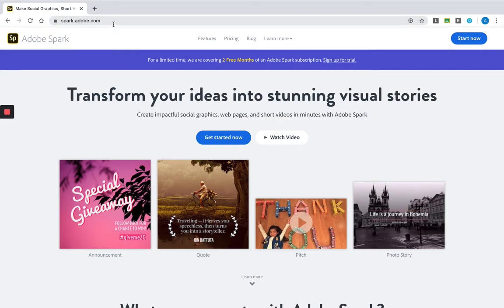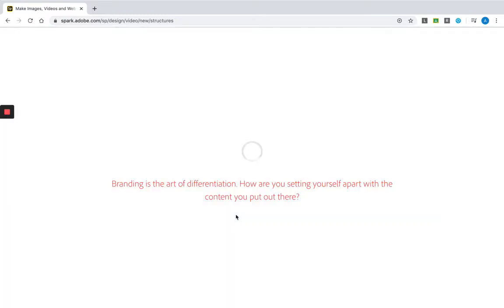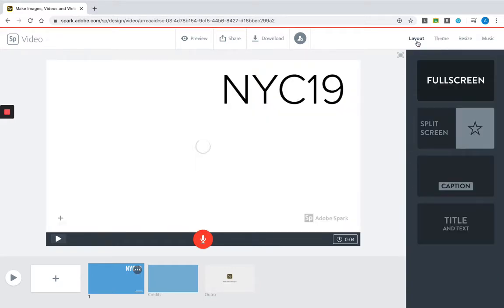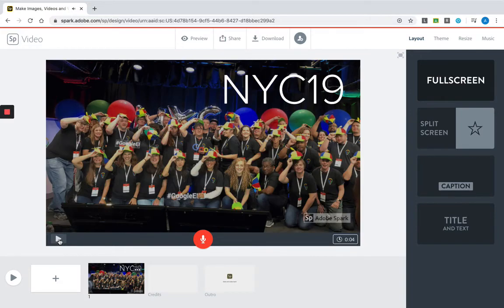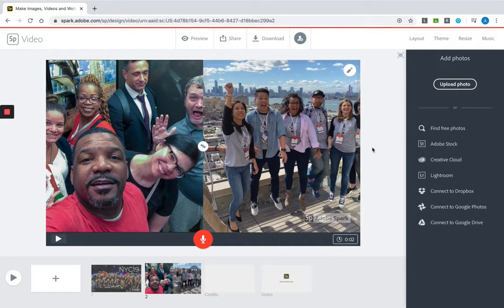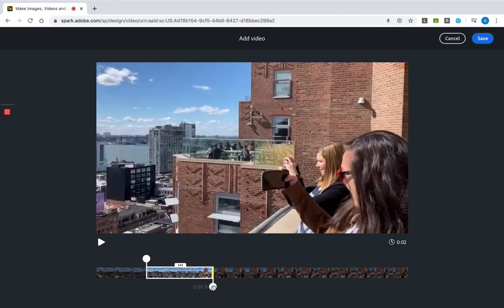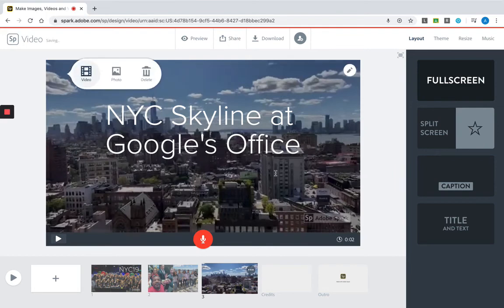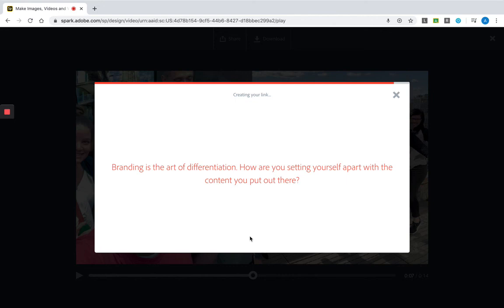Adobe Spark Video Tutoral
This tutorial is a quick overview of how to create videos in Adobe Spark.